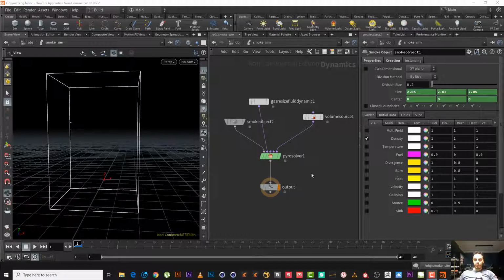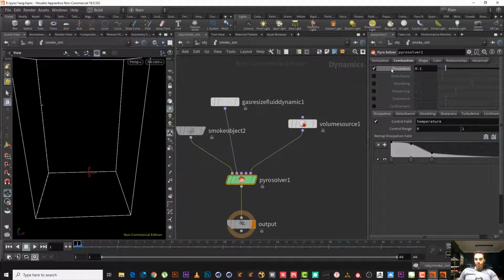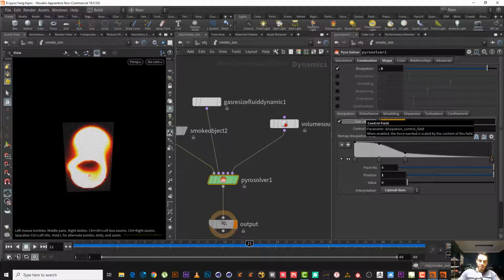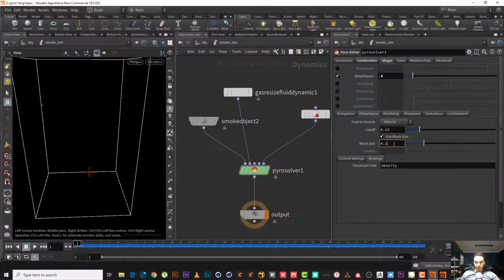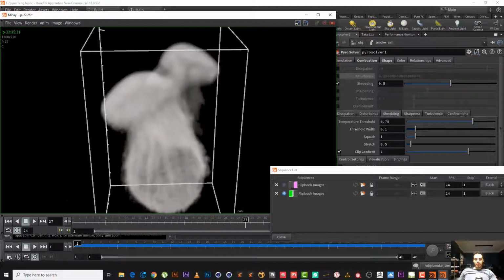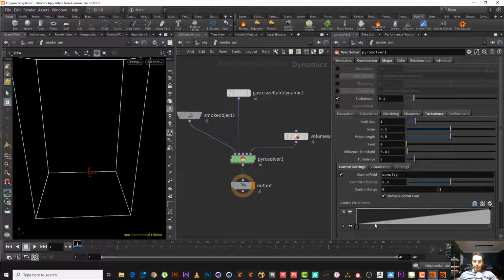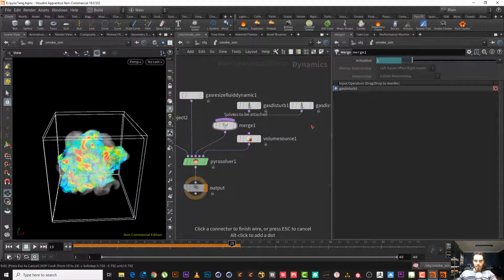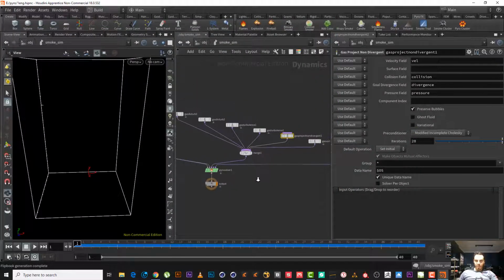48 Pyro Basics in Houdini panel shape in PyroSolver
in this lesson we will dig deep under the hood and explain how the shape panel works and explain its parameters